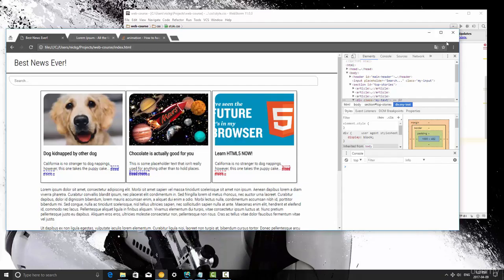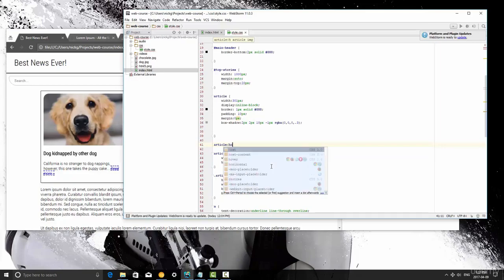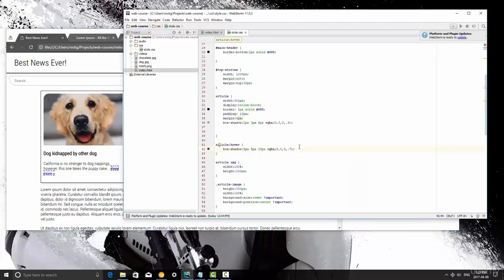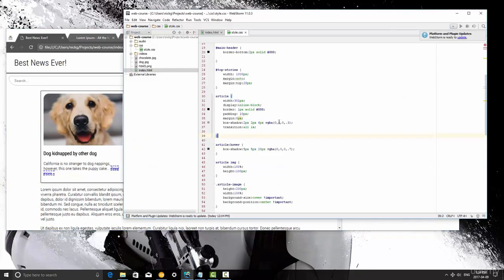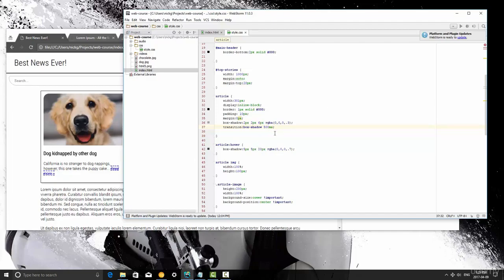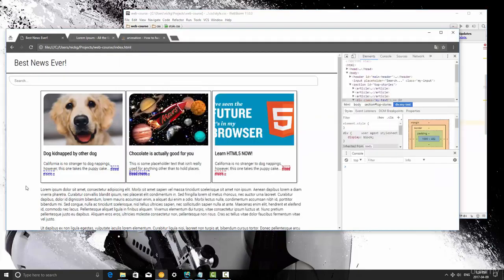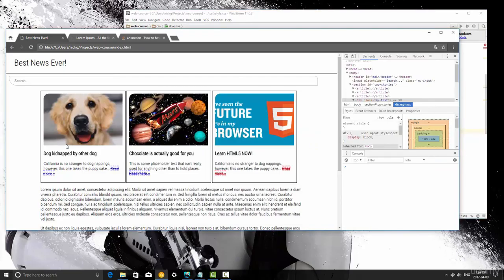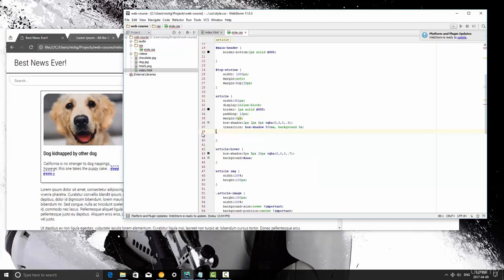Transition property in CSS | Advanced CSS